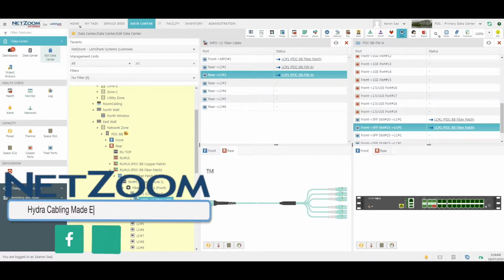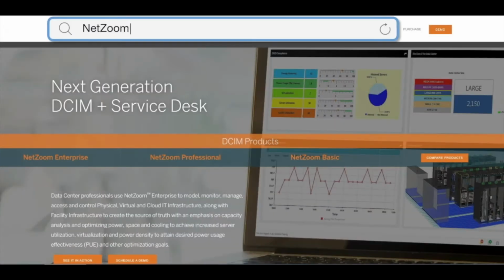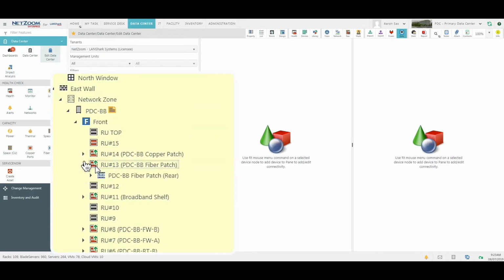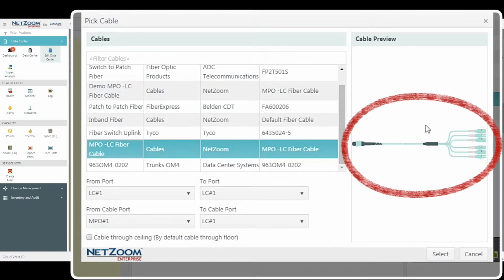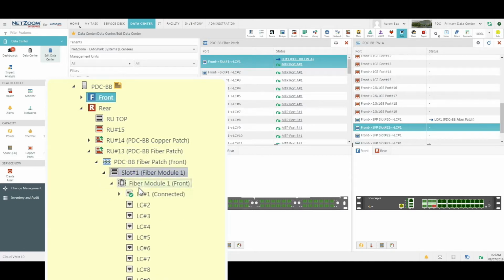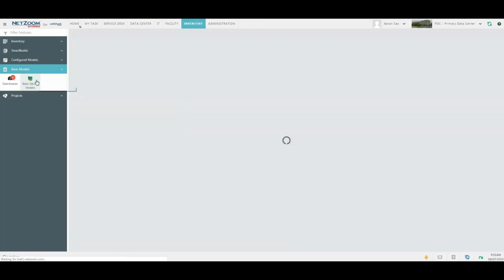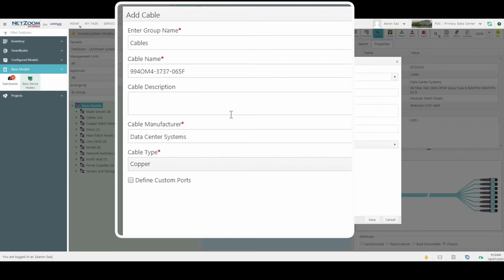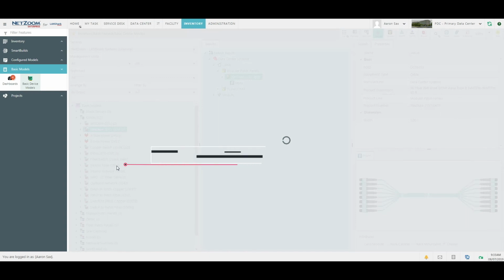NetZoom's DCIM Solutions Makes Hydra Cabling simple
NetZoom's DCIM Software implements a powerful cabling and connectivity feature which allows users to customize their own standard cables and cords.